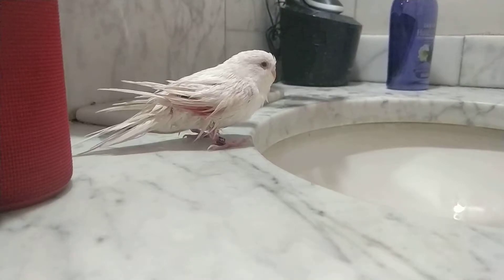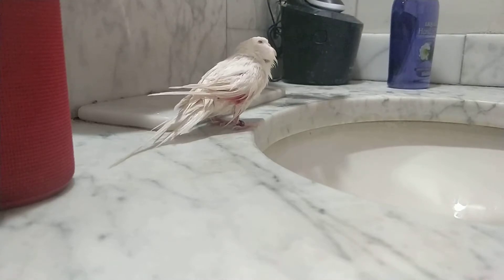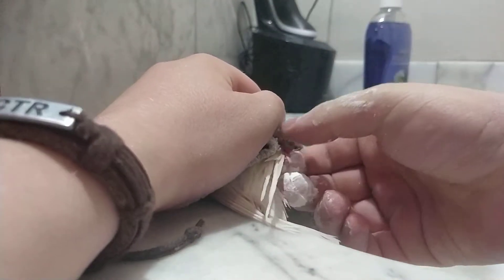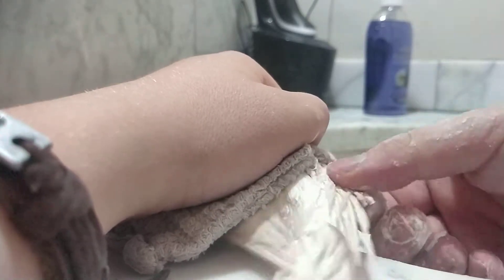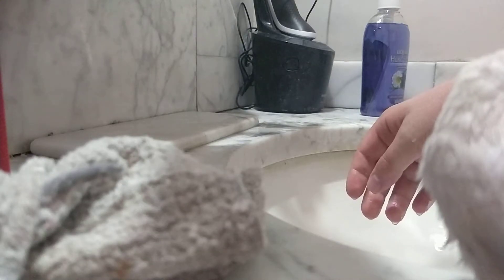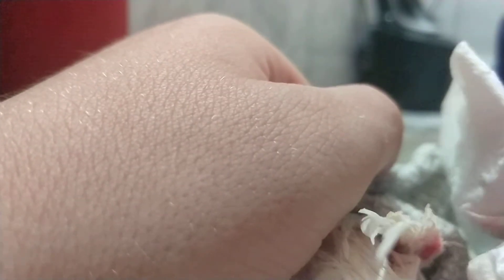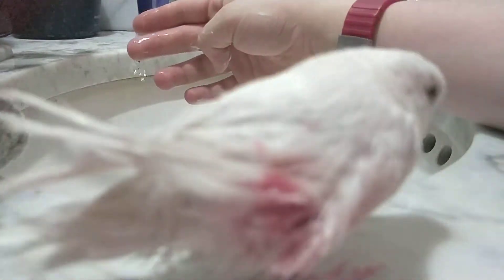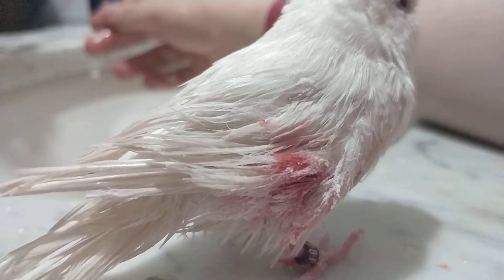Blood feather pt2. Corn starch coagulation.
The wing was still bleeding after so I had to cauterize it with corn starch.